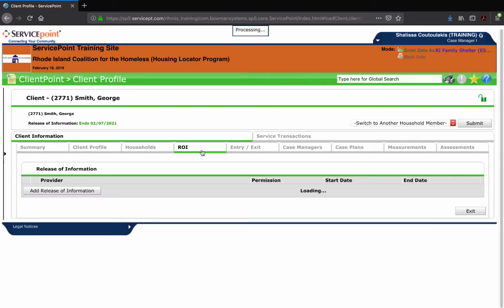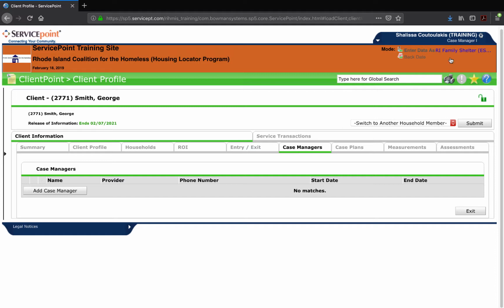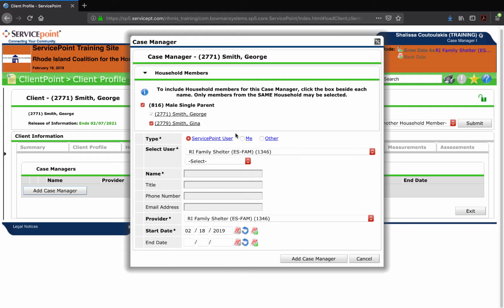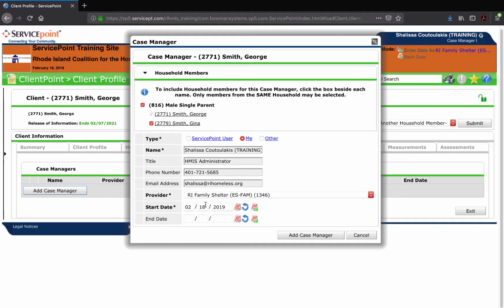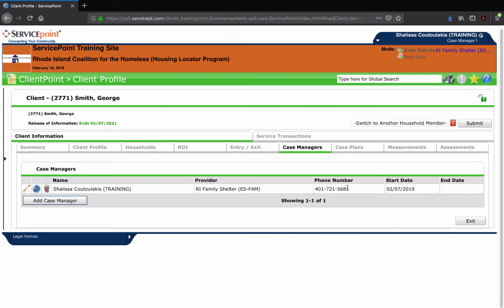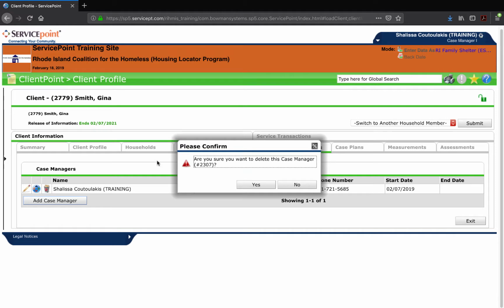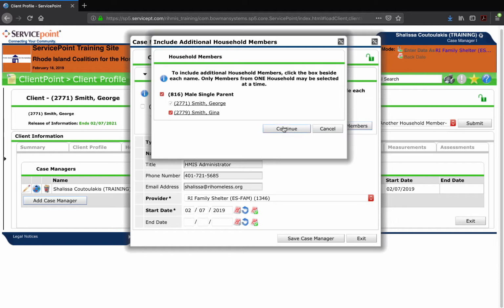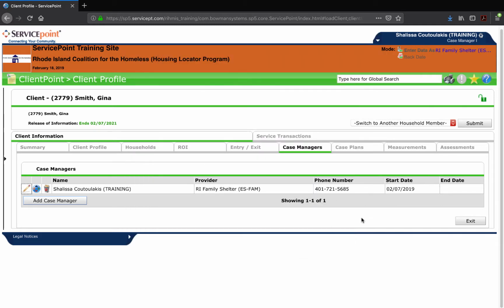Assign Yourself as Case Manager.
This video reviews how to assign yourself as a case manager in RI-HMIS. Created by Rhode Island Coalition for the Homeless Staff, Shalissa Coutoulakis. 2/2019